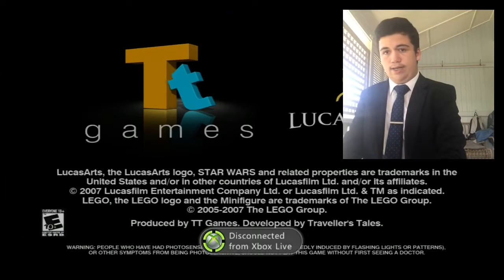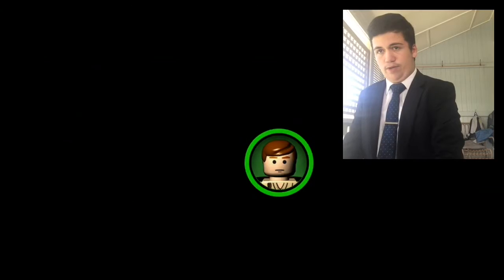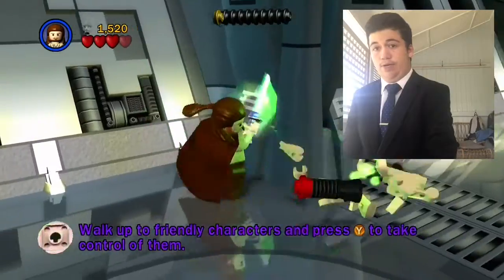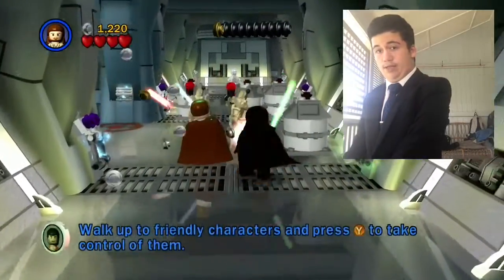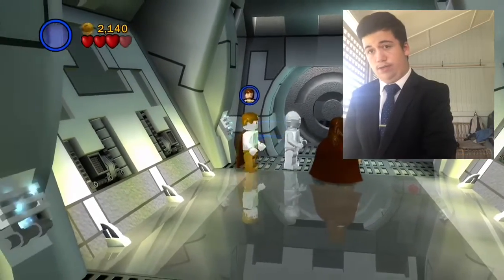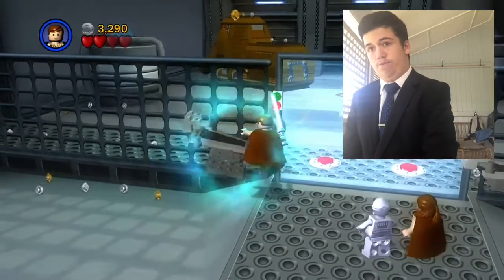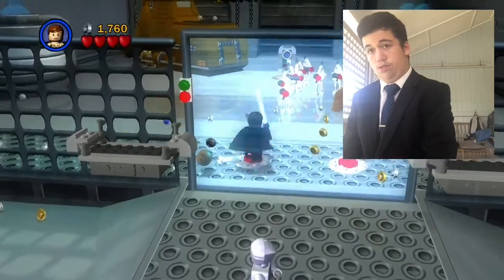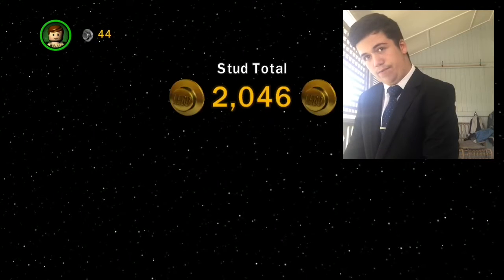LEGO Star Wars Doing Episode I The Phantom Menace And Chapter I Negotiations...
Hello Boys and Girls, Ladies And Gentlemen I played LEGO Star Wars on my Xbox One although it is a Xbox 360 Game. It is a old game and I played it when I lived in Canada 🇨🇦 6 or 7 years ago. The characters are Obe One and Aniken Skywalker. And they fight storm troopers.